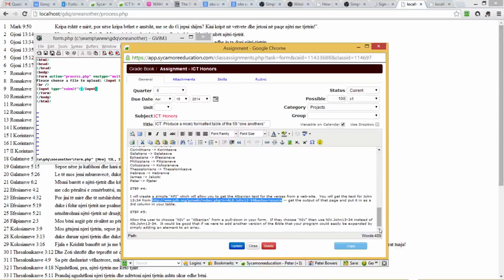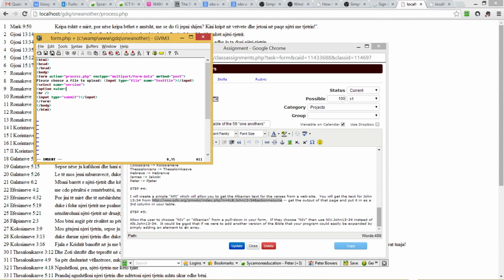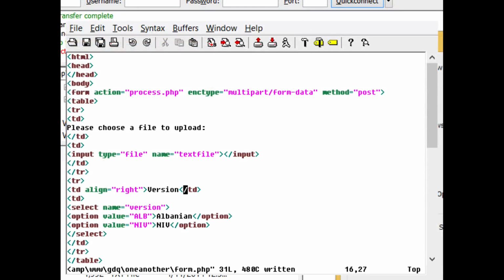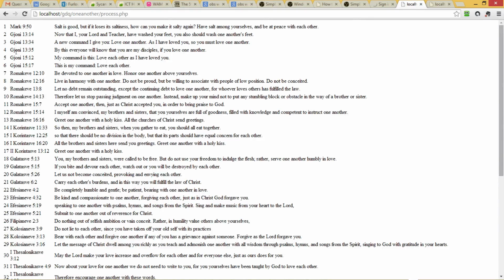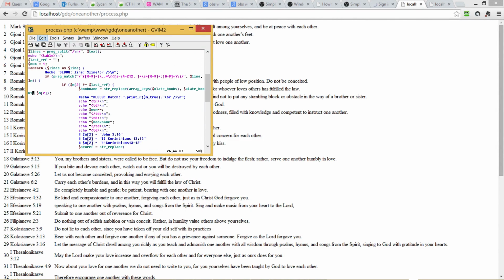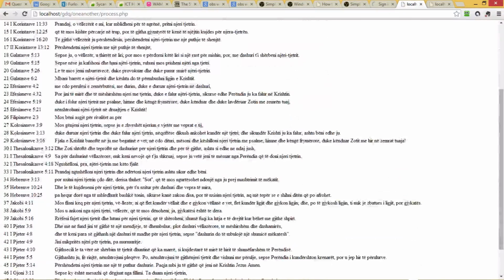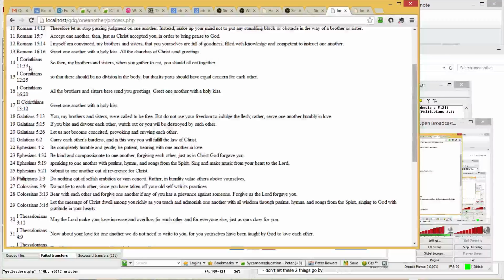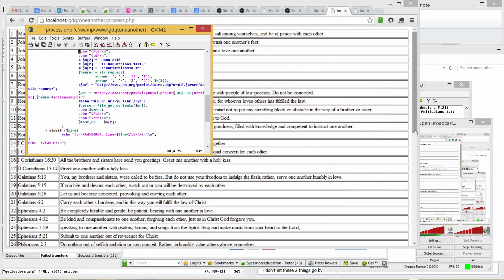GDQ ICT Honors April 15 Assignment - Tutorial Part 6